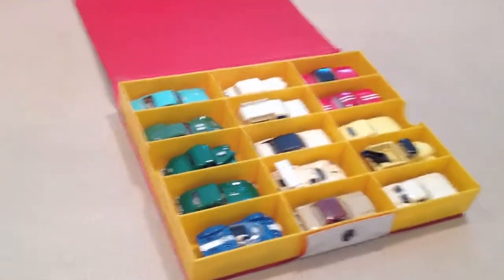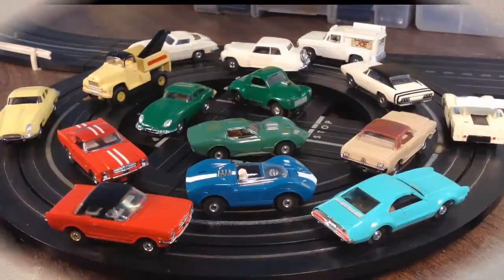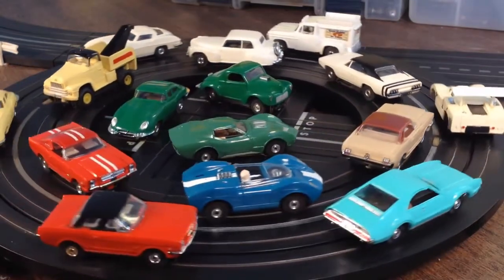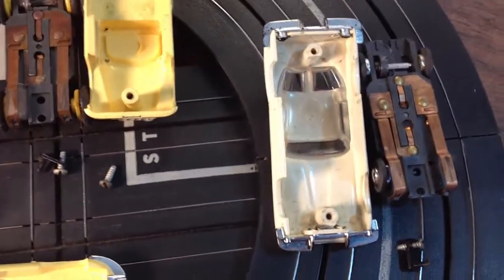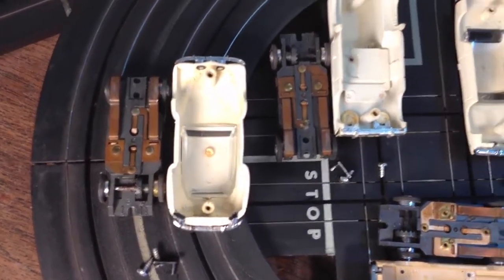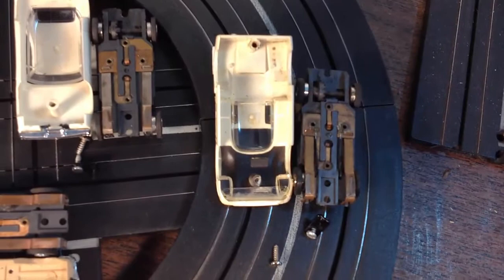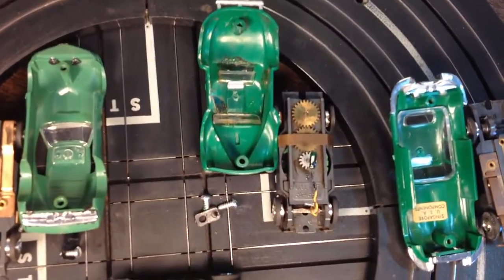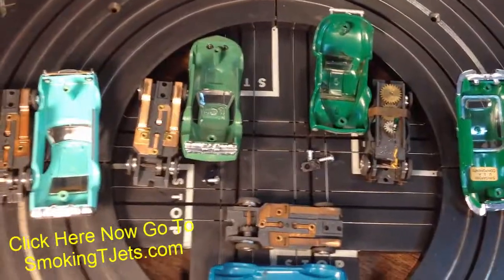15 Jets and Awesome Pit Case Too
Aurora T-Jet HO slot cars for sale.